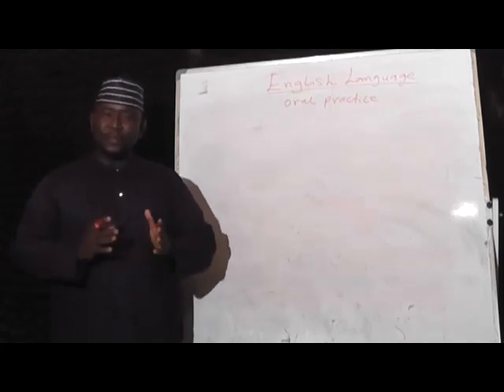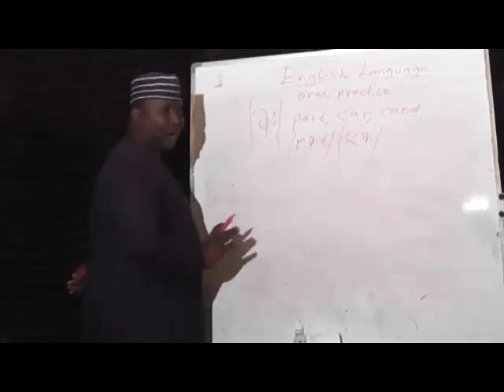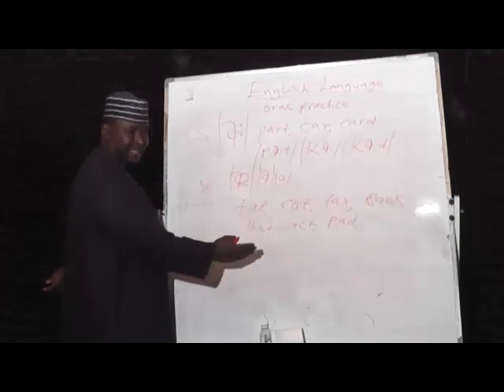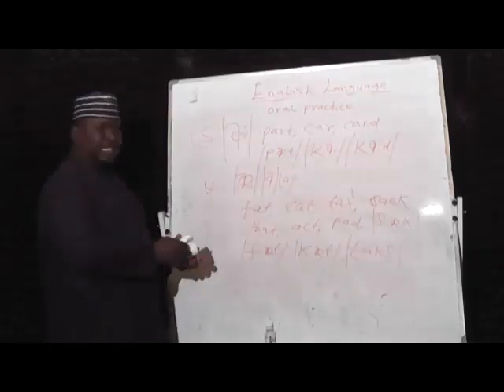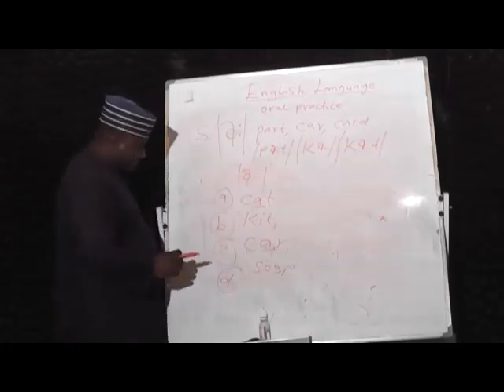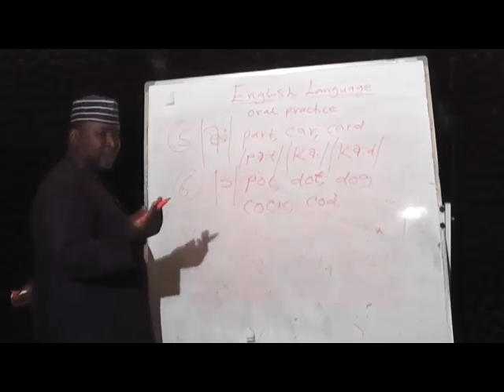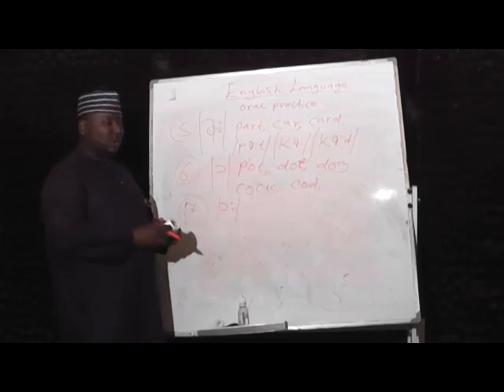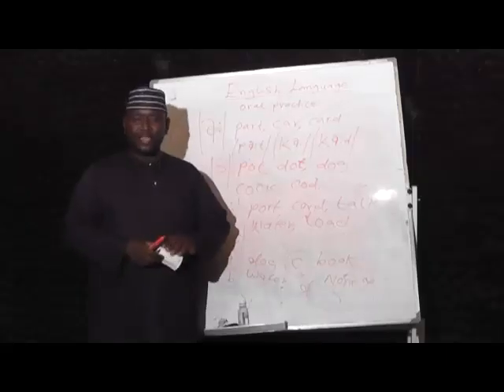MSSN-ZAMFARA LEARNING BY TELEVISION English episode 3